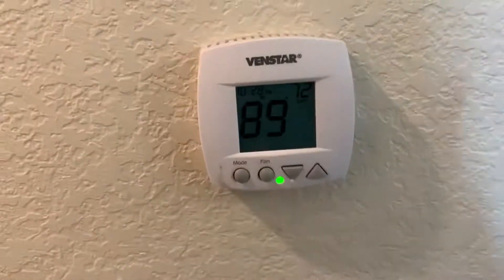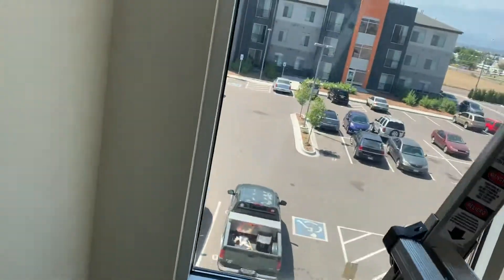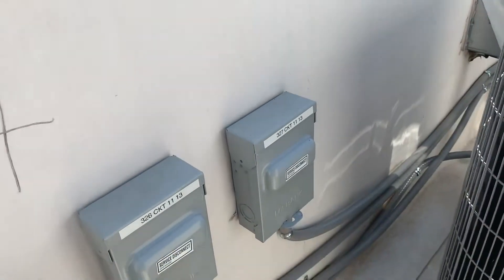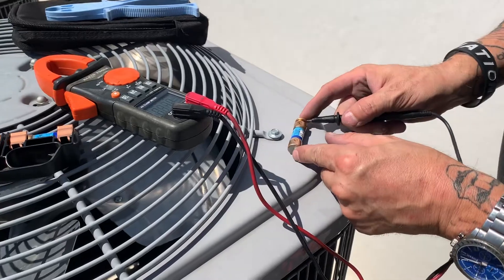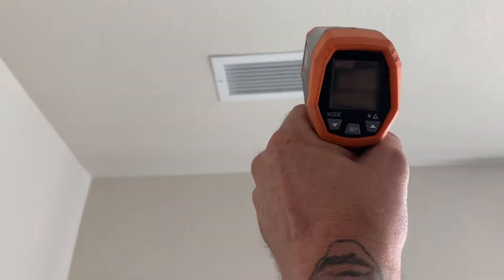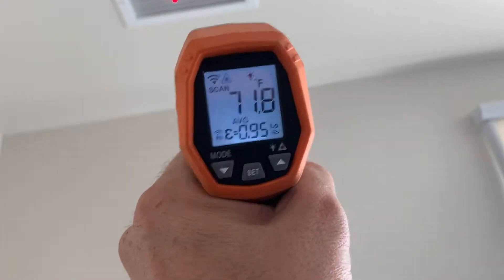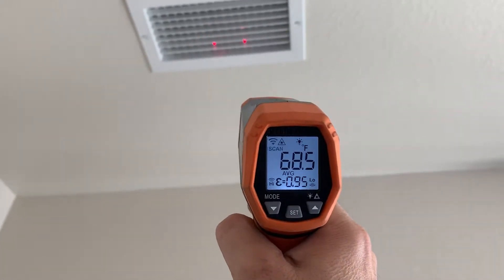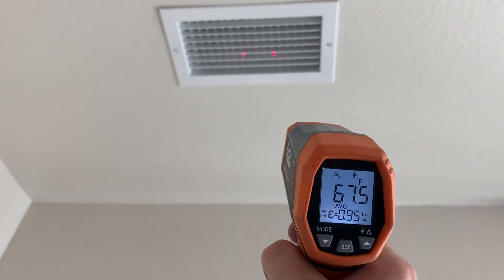A/C Not Cooling Easy Fix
Fuse blown

Fuse puller tool
Cooper Bussmann BP-FP-2 Cartridge Carded Fuse Puller